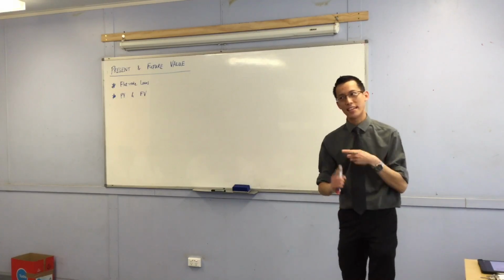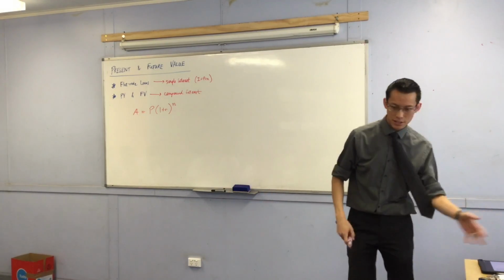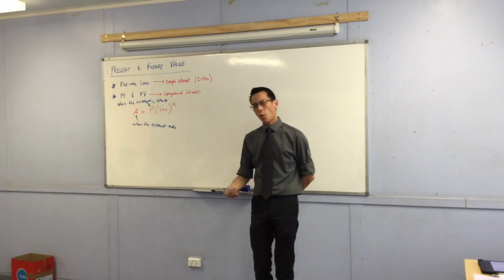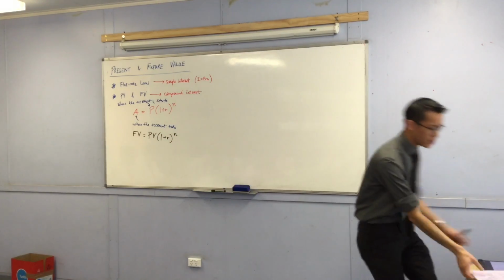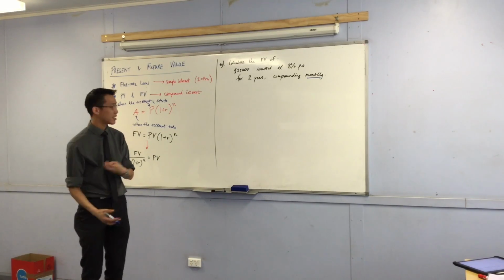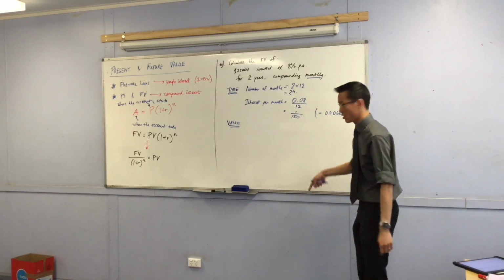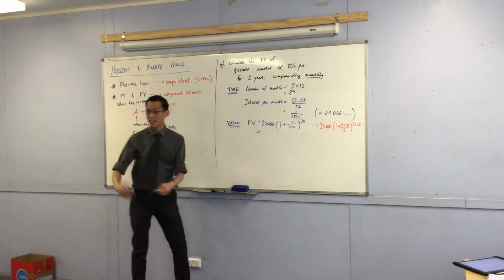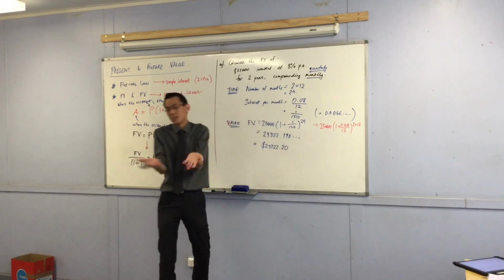Present & Future Value (1 of 2: Deriving Present & Future Value formula from compound interest)